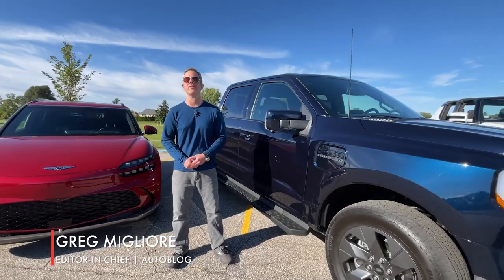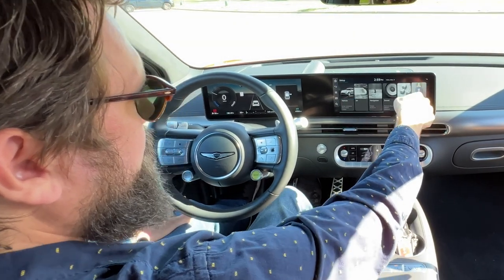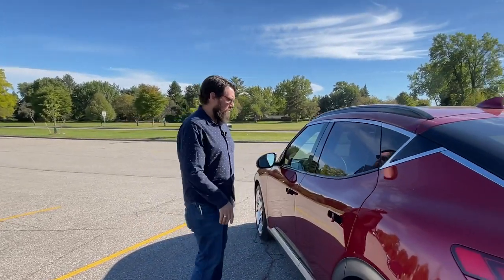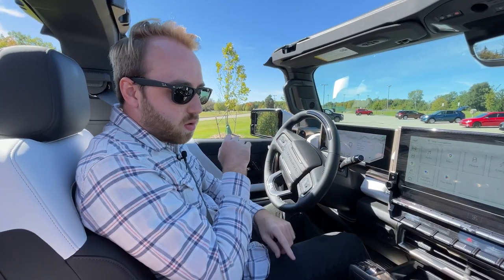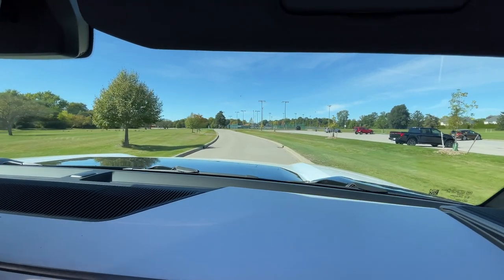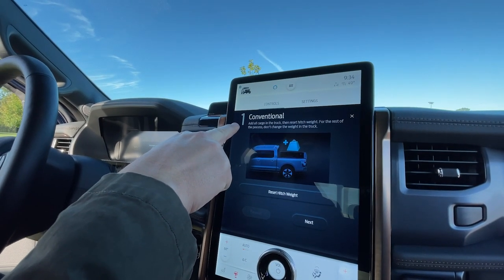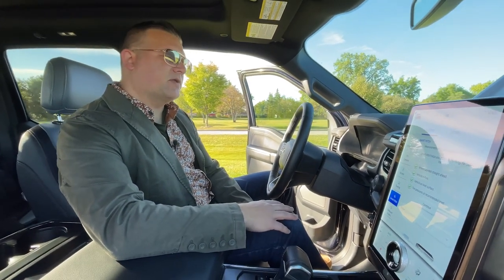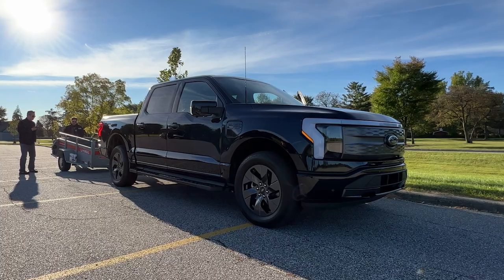​​Autoblog's 2022 Technology of the Year Award Finalists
Our lineup of vehicles to test for this year’s Autoblog Technology of the Year award was a long one. In the end, we whittled the field down to just three finalists. The GMC Hummer EV with its flashy, new Crab Walk four-wheel-steer technology made the final cut. Ford’s Onboard Scales and Smart Hitch towing/hauling technology as tested in the F-150 Lightning did, too. And finally, the Genesis GV60 with its facial recognition/fingerprint start technology rounded the group out. All three made strong arguments to be the winner, but only one ended up on top.